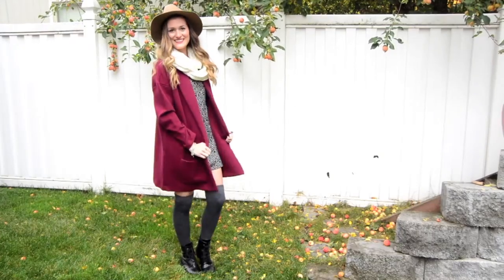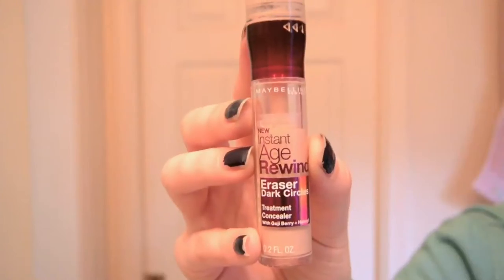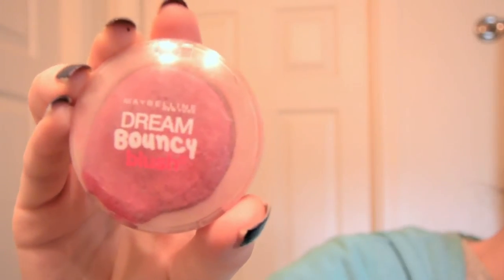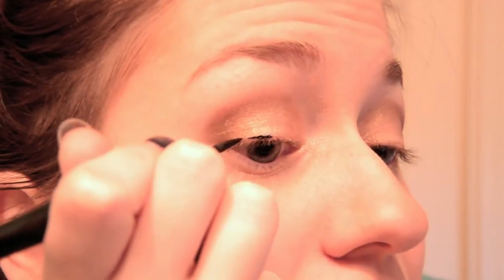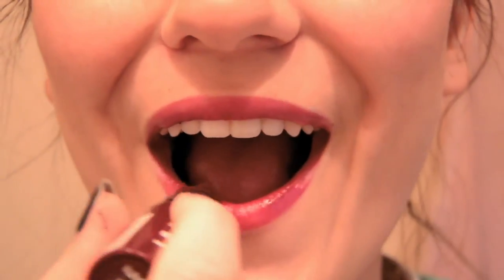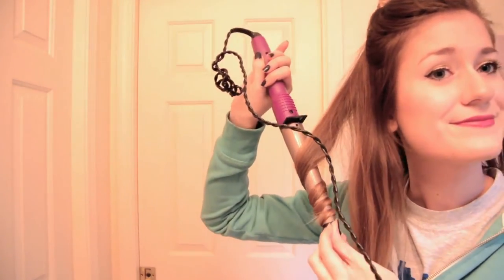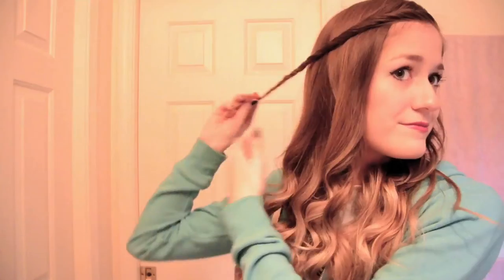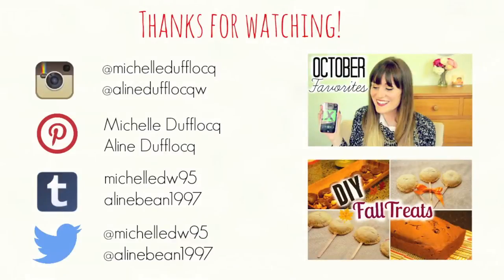Get Ready With Me: Fall Makeup, Hair And Outfit 2014!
Please watch in HD! The quality is WAY better! :)

xoxo

Michelle and Aline